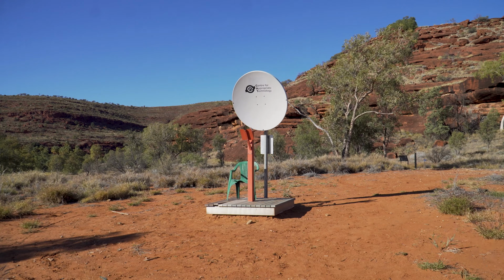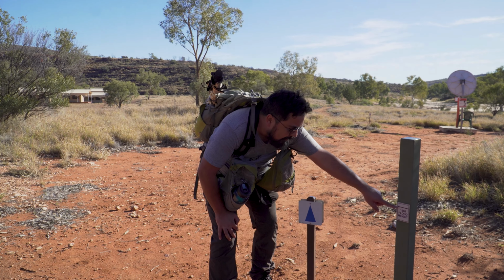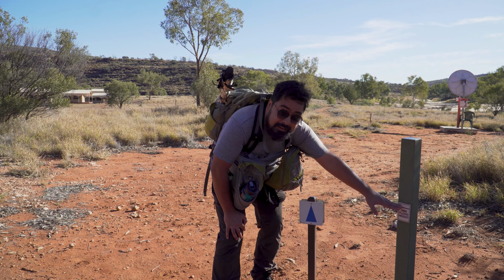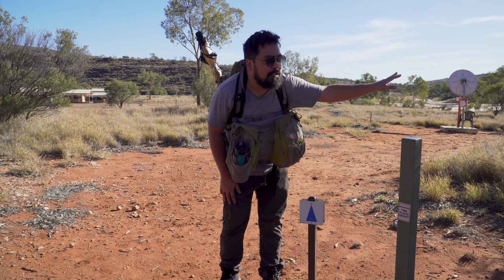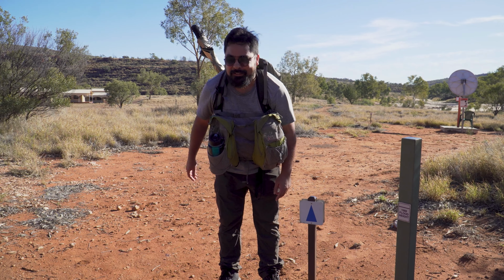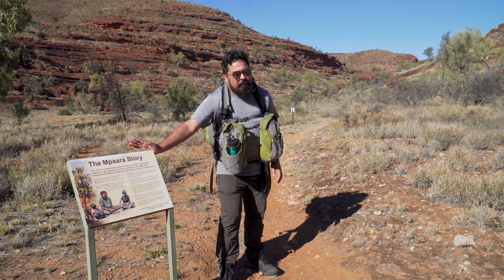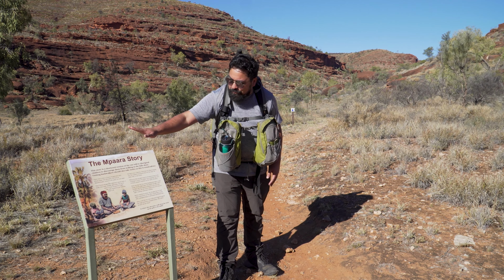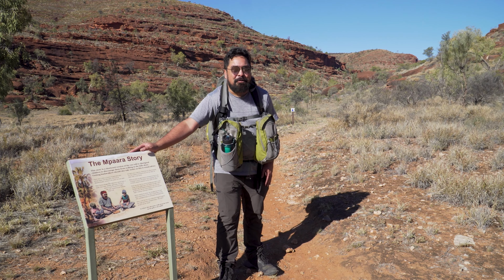Mpaara-Kalarranga Walks | Day Walks of the Red Centre (Finke Gorge NP, Palm Valley, NT, Aus)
A combination of two shorter trails in Finke Gorge National Park, the 7km Mpaara and Kalarranga Walks explore the stunningly rugged landscape of the Finke Gorge area. Heading in a clockwise direction, the trail initially heads up along the Finke River, passing by a stand of Red Cabbage Palms - the only palm that grows in central Australia. Leaving the river, the trail heads along an old dreaming story as it rises up through a valley to a spectacular view of the Amphitheatre before completing the loop through the Amphitheatre itself. Heading up to a lookout point, the shorter Kalarranga Walk offers different and equally spectacular views of the Amphitheatre's formations. Accessible only by high clearance four wheel drive, Mpaara and Kalarranga are worth the effort to get out to.